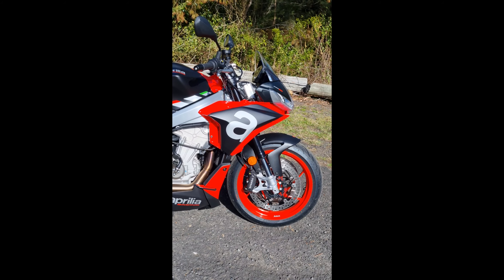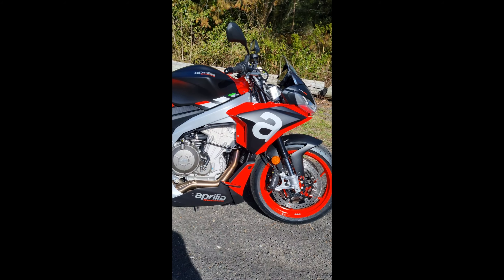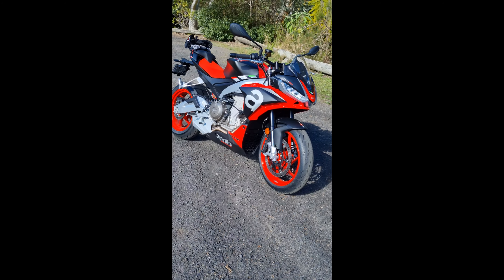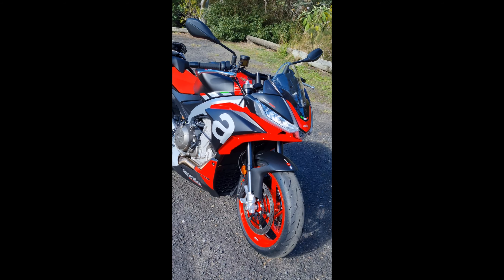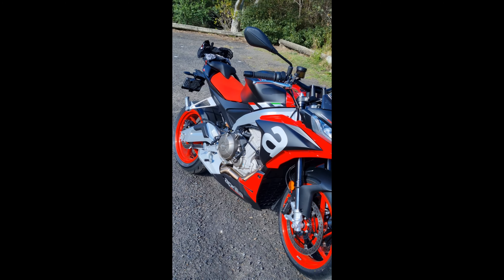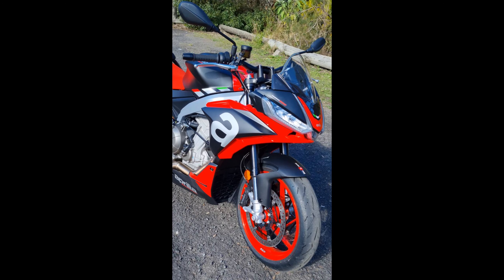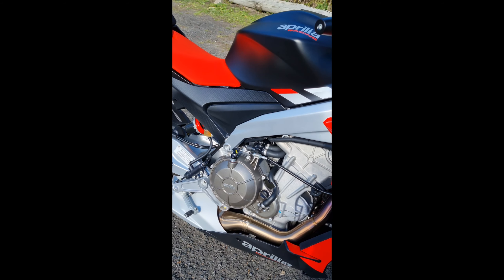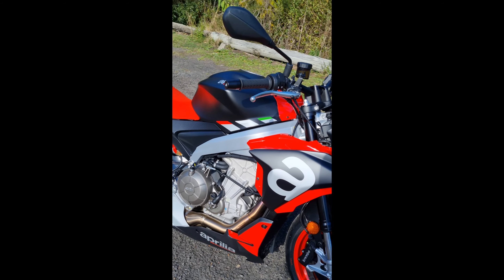2021 Aprilia Tuono 660 First Look!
The Aprilia Tuono 660 is available for $20,190 Ride-Away here in Sydney Australia.

If you're interested in checking out the Tuono 660, give Northside a call or look them up on Facebook, conditions allowing:

Northside Motorcycles
335 Pacific Hwy, Artarmon NSW 2064